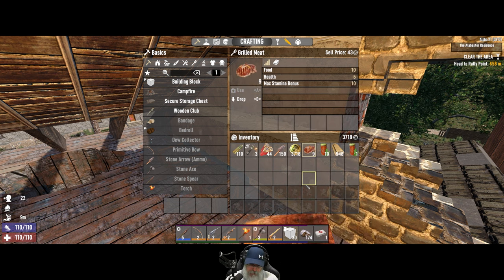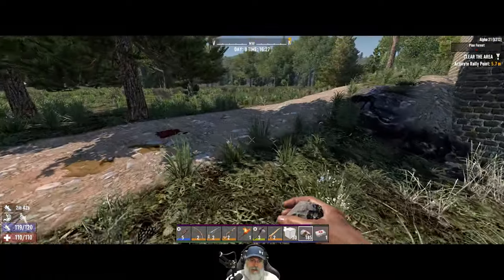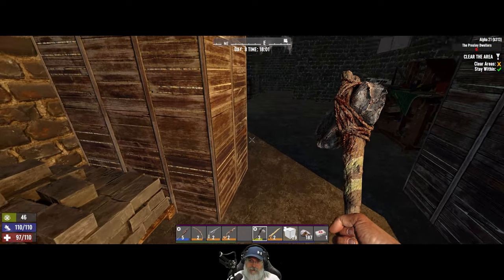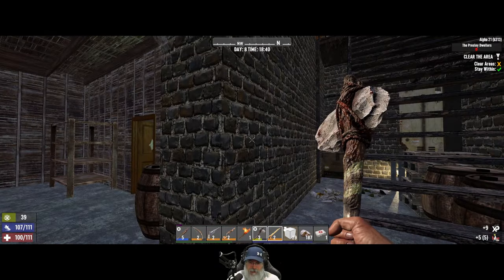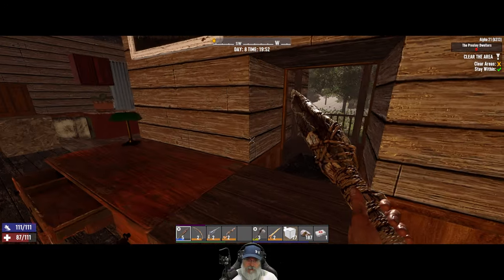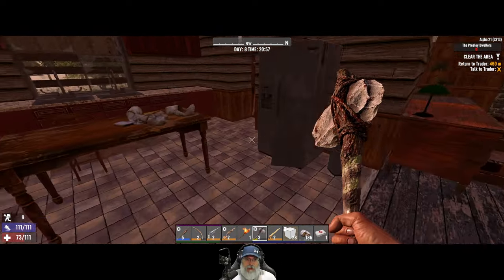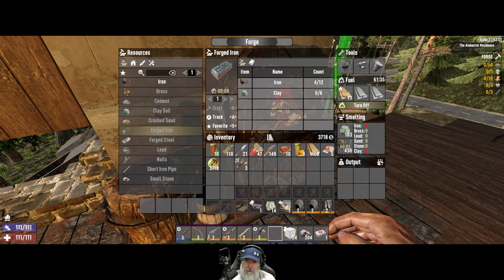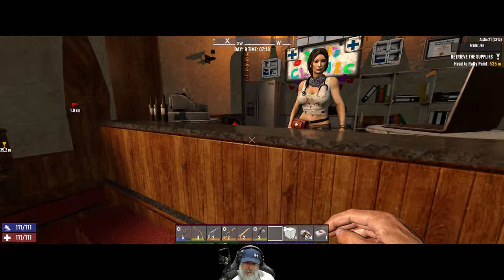7 Days to Die Alpha 21 Insane Nightmare | E11 Forge, Coffee, Bacon & Eggs